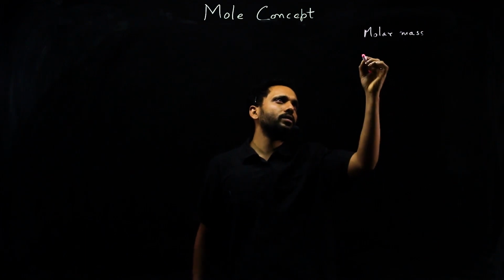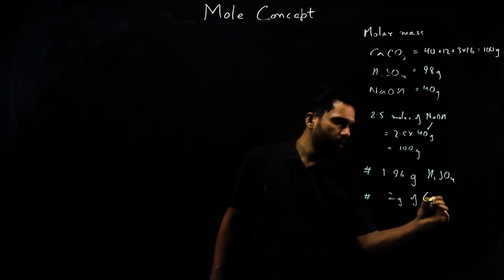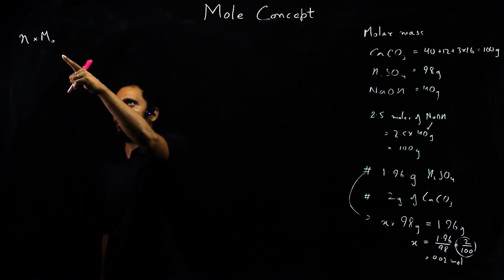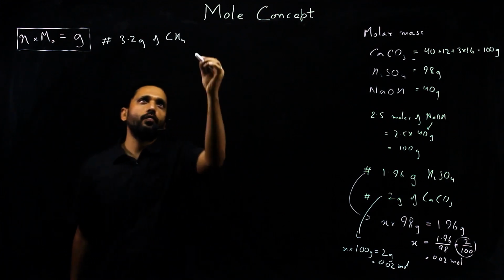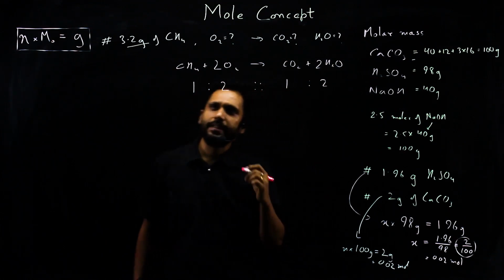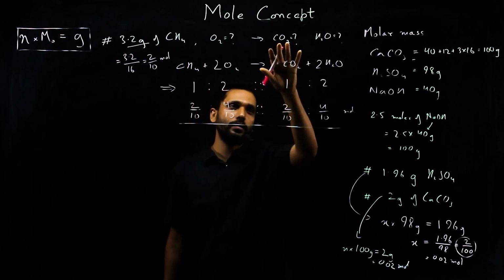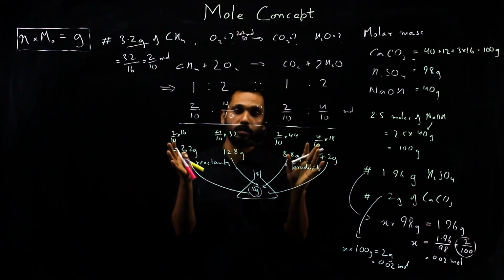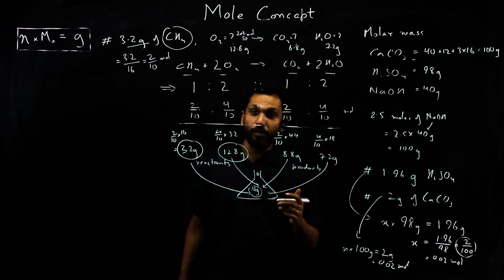Mole Concept - Part 01(b) - Molar Mass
Few simple questions on molar mass